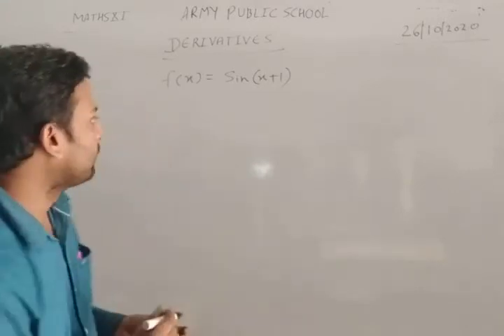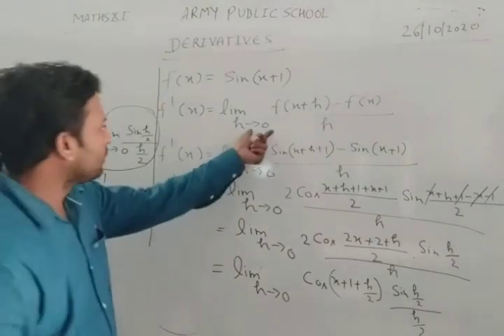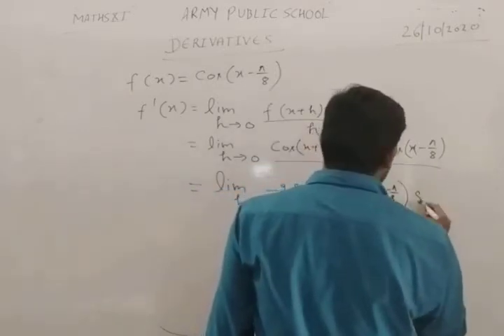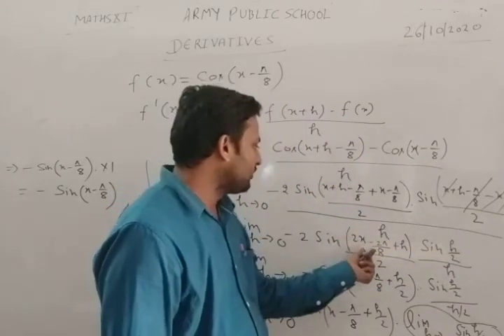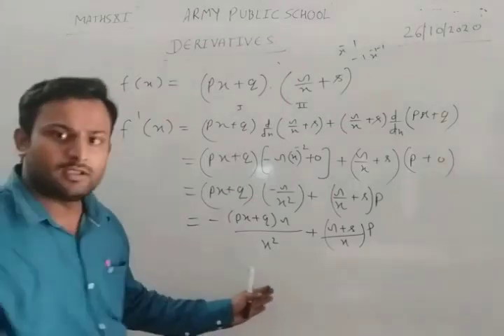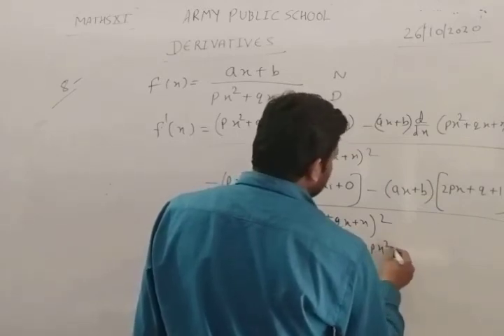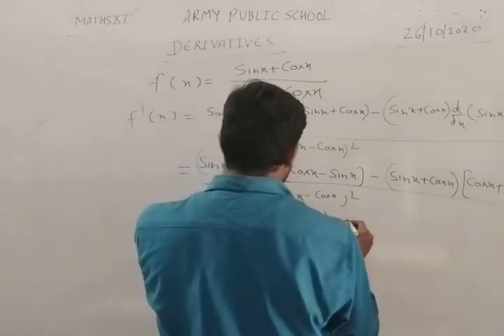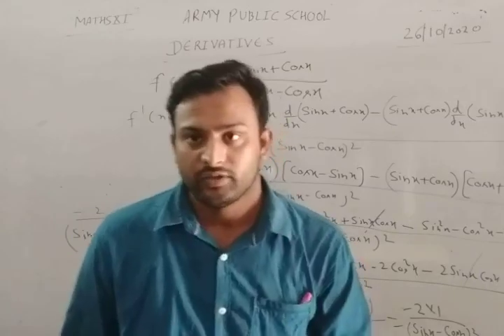Class XI Maths 26-10-2020 by Ritesh Kumar Srivastava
Class XI Maths 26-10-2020 by Ritesh Kumar Srivastava derivatives